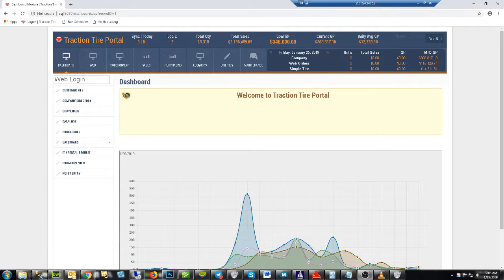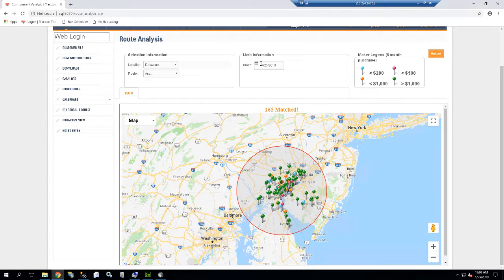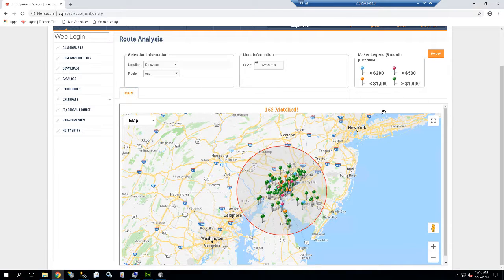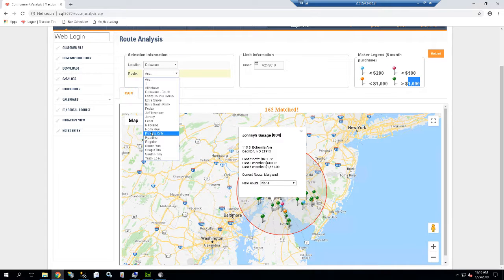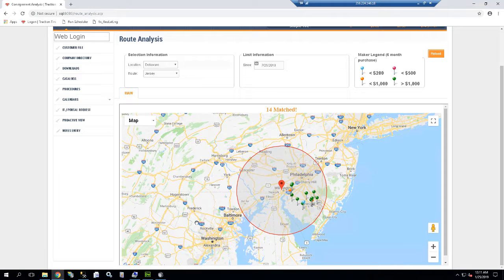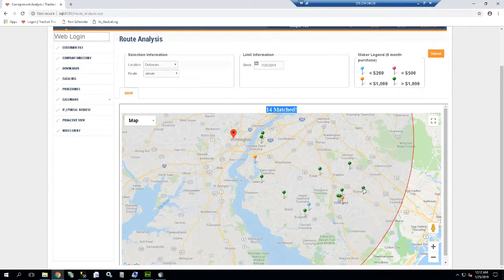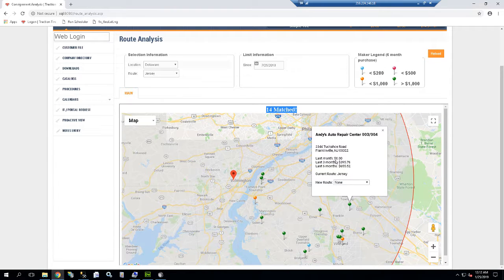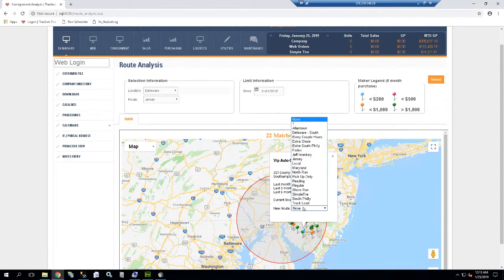Traction Route Map